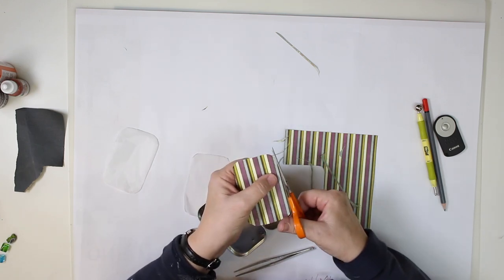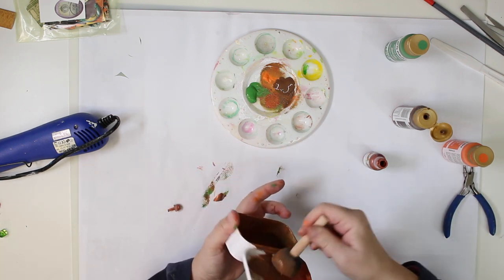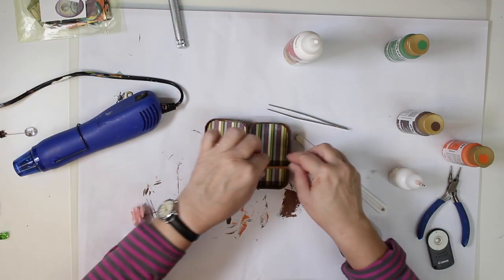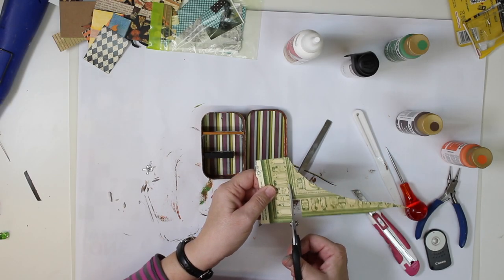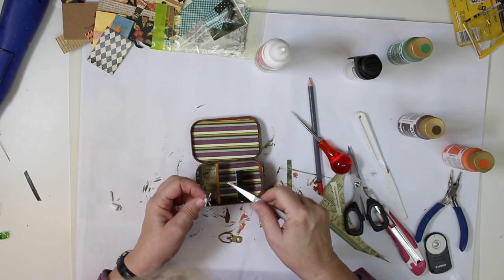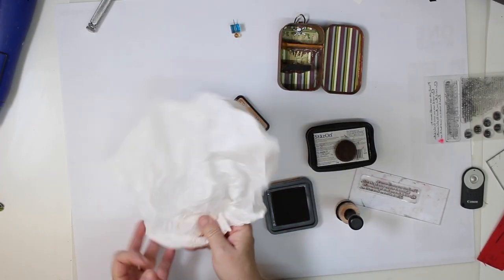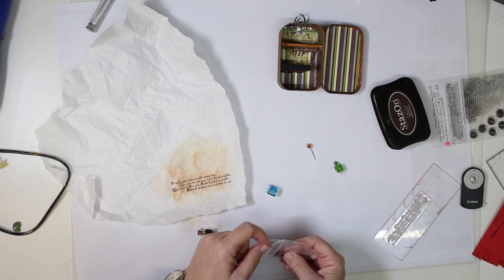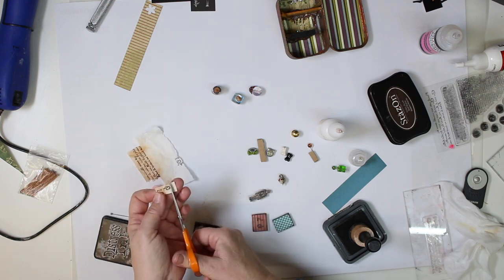Altered Tin Witch Apothecary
Weekly Heart Art Altered Memory Playing Cards
I did it again a altered tin Witch apothecary,  I had so much fun with doing this.
Supply list
a tin, acrylic paint, scrapbookpapers, beads and beadfindigns, corrugated cardboard, cheesecloth and more.
So you don't miss any Giveaways and free downladbles, but learn also about upcoming class and so much more, see you there